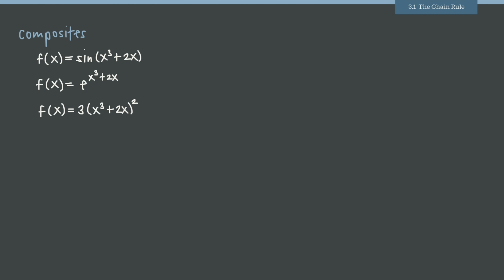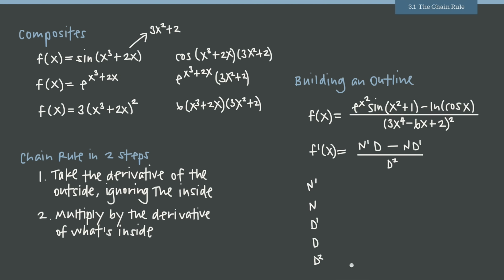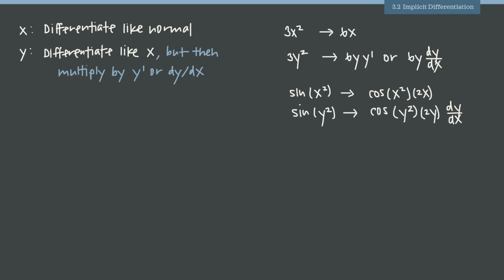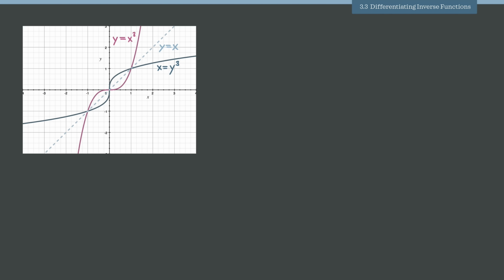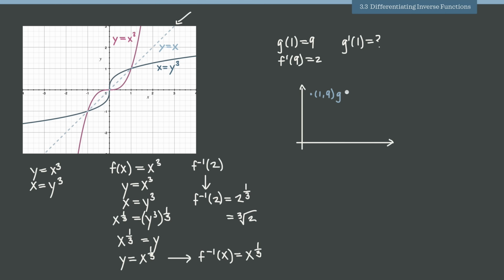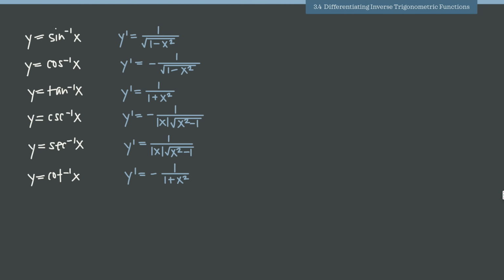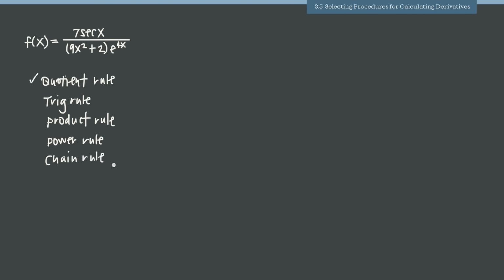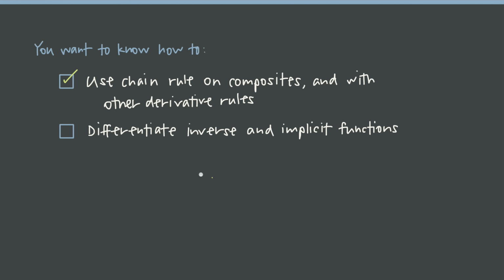AP Calculus AB and BC Unit 3 Review [Differentiation: Composite, Implicit, and Inverse Functions]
Before you watch this video all about Unit 3 of AP Calculus AB/BC, Differentiation: Composite, Implicit, and Inverse Functions, make sure you get the study guide that goes with it. The study guide is part of the Ultimate Review Packet, which I made to help you study for AP Calculus AB and BC. It has summary videos, study guides, and practice questions, for every unit, plus AP practice exams.

Skip to section:

0:00 - Introduction
01:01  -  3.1 The Chain Rule
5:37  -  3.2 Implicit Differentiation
12:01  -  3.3 Differentiating Inverse Functions
18:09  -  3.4 Differentiating Inverse Trigonometric Functions
21:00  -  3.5 Selecting Procedures for Calculating Derivatives
23:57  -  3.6 Calculating Higher-Order Derivatives
26:21  -  Summary

If you could use some extra help with your math class, then check out my